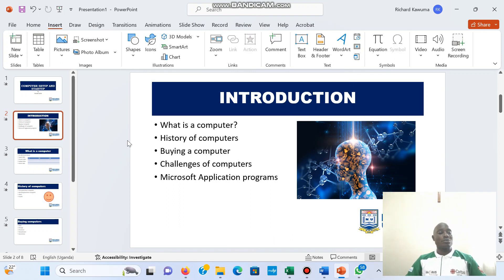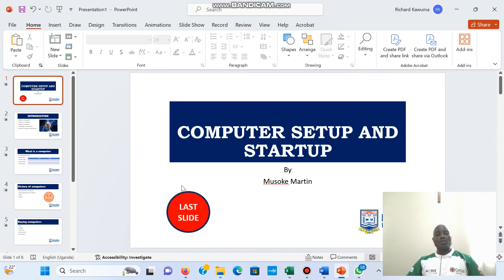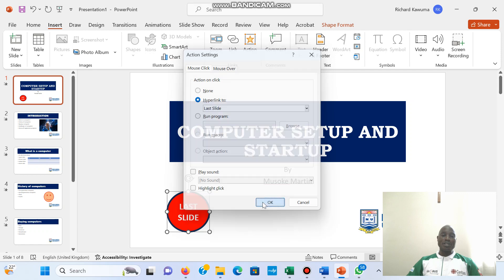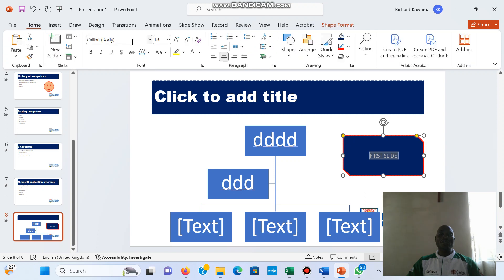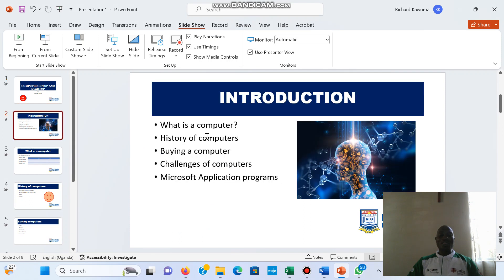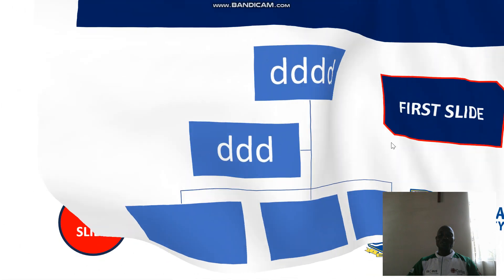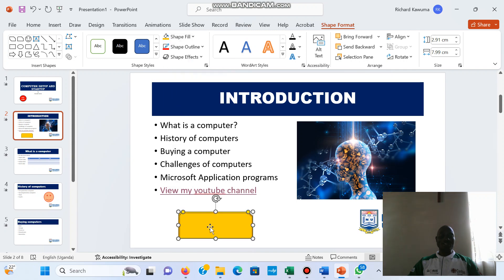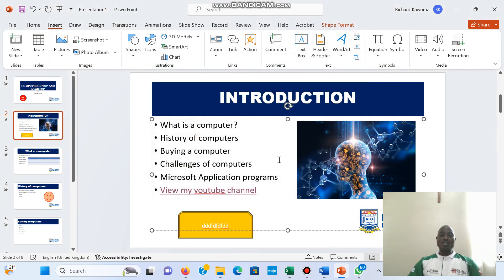PowerPoint4 by Richard Kawuma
Buttons and Links in Microsoft PowerPoint